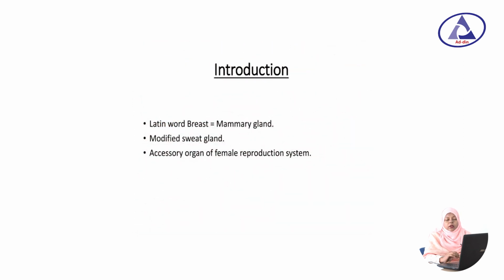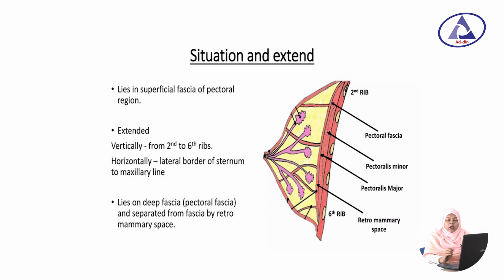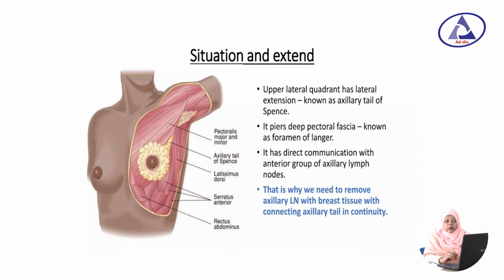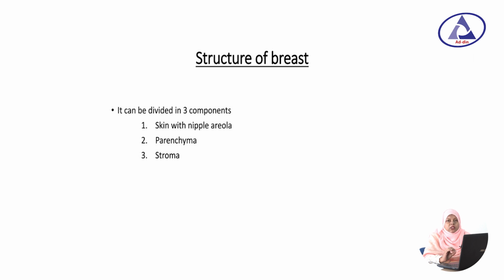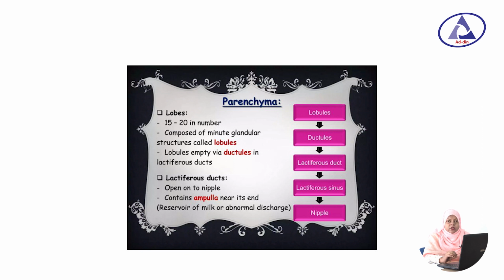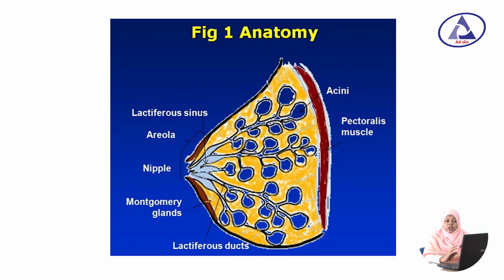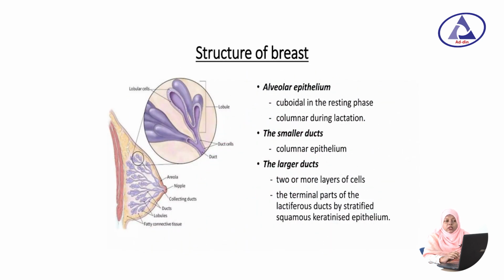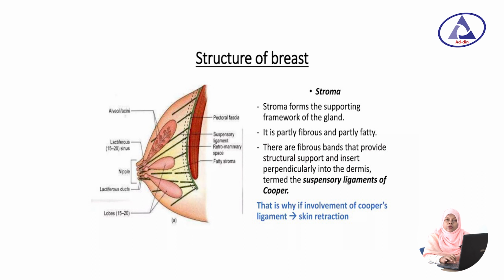Breast Anatomy P01 II Dr. Farjana Khanam II Asst. Prof. Dept. of Anatomy II BAMC II Online Class